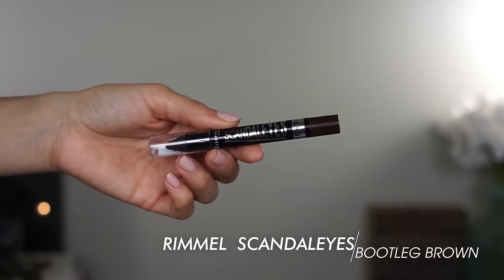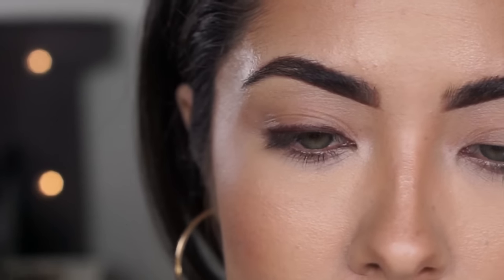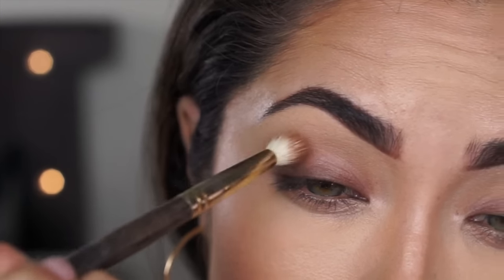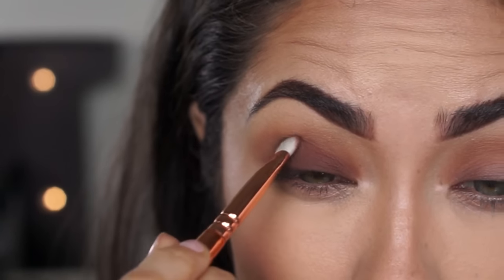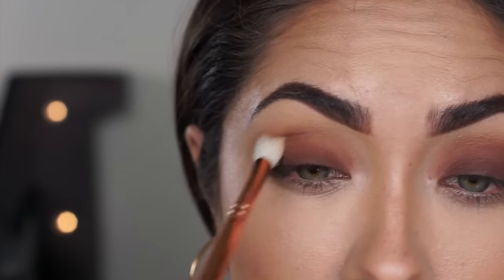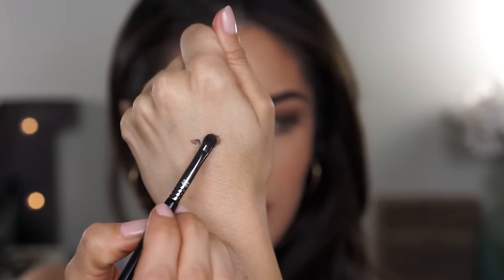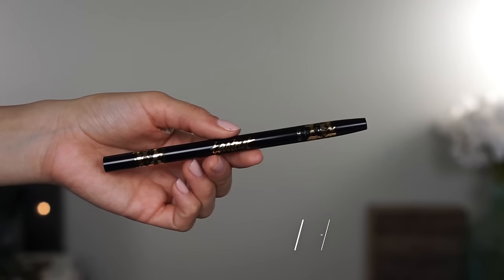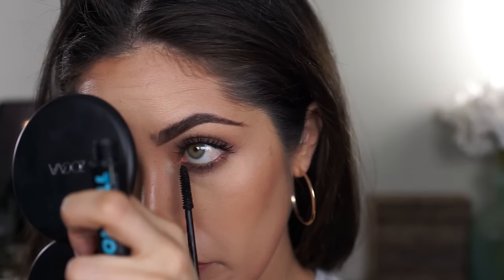Easy/Subtle Smokey Eye Tutorial {Quick Tip Tuesday} | Melissa Alatorre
FOLLOW ME⇣

Rimmel Scandaleyes - Bootleg Brown
Maybelline Shine Free Loose Powder (to set brow bone)
Tarte Tarteist Eyeliner

Tarte Lip Paint - Namaste

TOOLS⇣
Smith Cosmetics
Morphe Brushes
Zoeva Brishes

“MEEKA”

“melissa20”